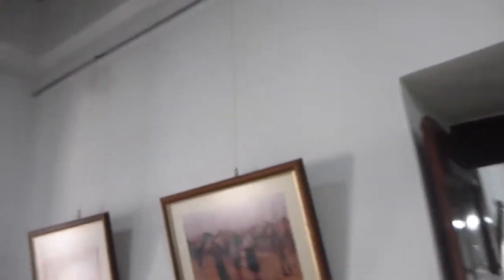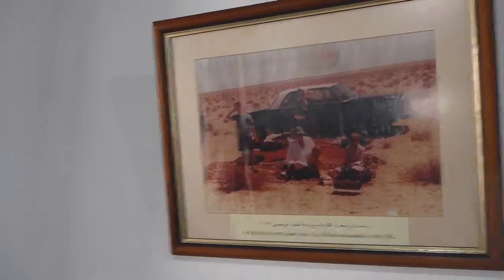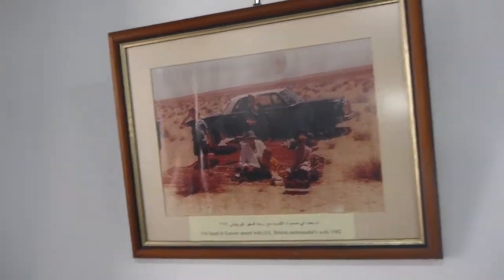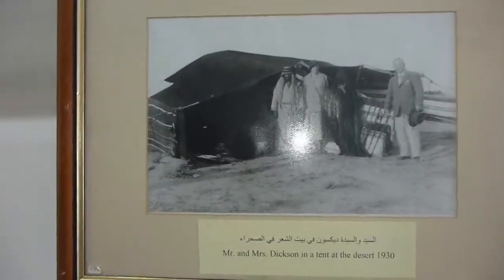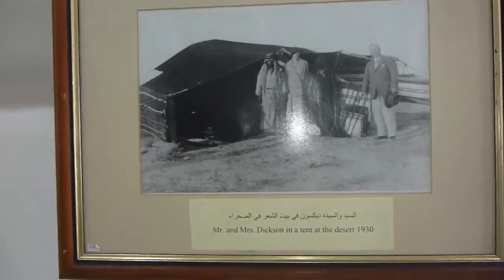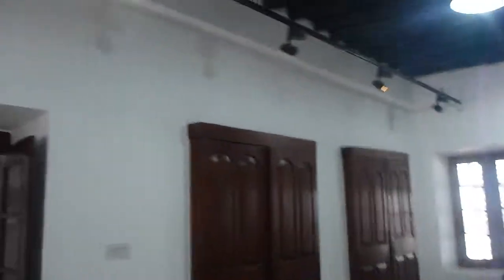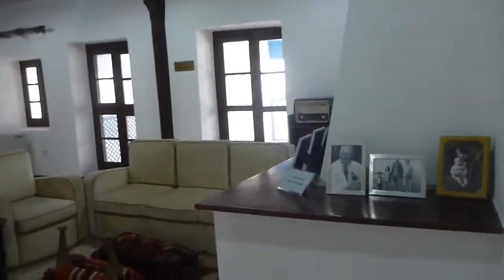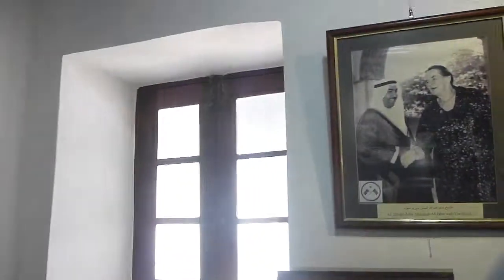Touring Beit Dickson in Kuwait City Part 5 Kuwait May 2015